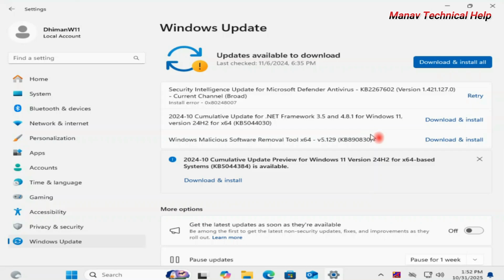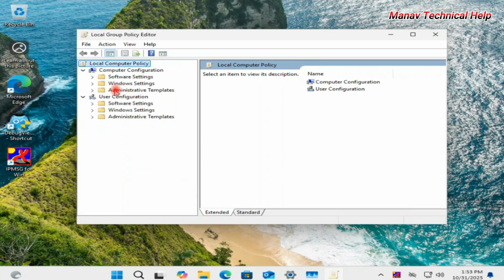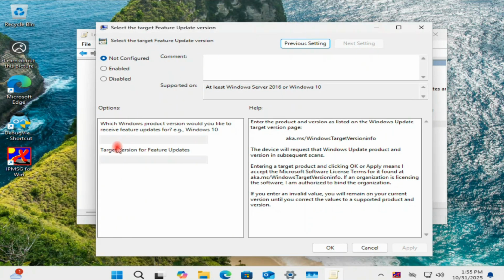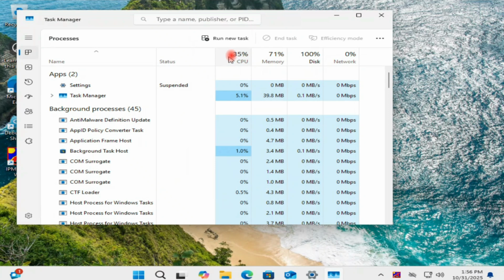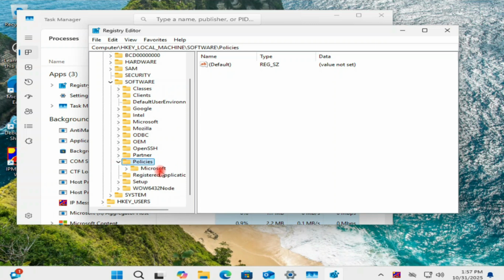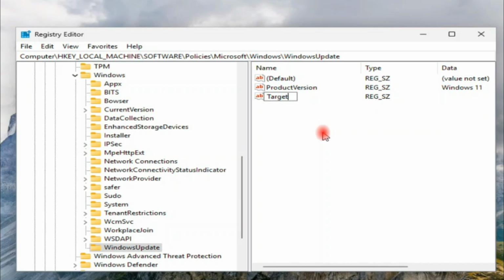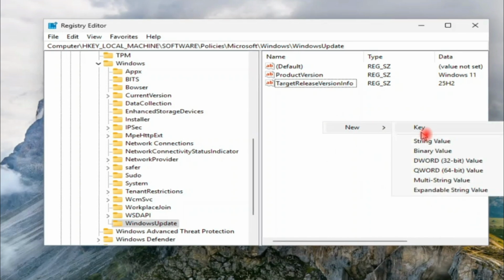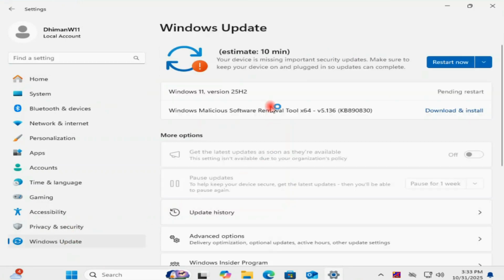How to fix Windows 11 25H2 not showing in Windows update Settings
Windows 11 25H2 update not showing in Windows Update settings? Don’t worry! In this video, I will show you all the working methods to fix the problem when the 25H2 update is missing, not available, stuck, or not appearing in your system.

Your Quires:
How to make Windows 11 show up in Windows Update?
Why don't I see the option to upgrade to Windows 11?
How do I force Windows 11 to update to the latest version?
Why am I not getting the Windows 11 23H2 update?
Windows 11 25H2 download
1️⃣ How to check device compatibility for Windows 11 25H2
2️⃣ How to restart Windows Update Services
3️⃣ How to reset Windows Update cache (SoftwareDistribution folder)
4️⃣ How to use Windows 11 Installation Assistant
5️⃣ How to enroll in Insider (Release Preview) to get 25H2 early
6️⃣ How to manually download 25H2 ISO
7️⃣ 100% Working method to force update